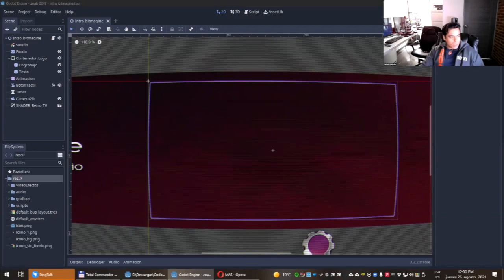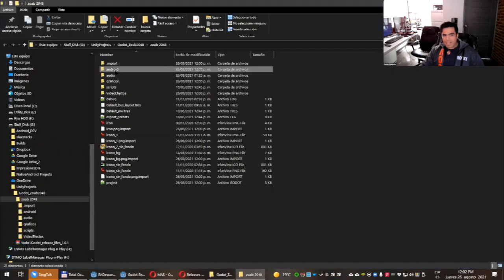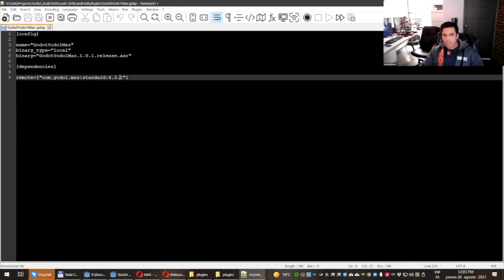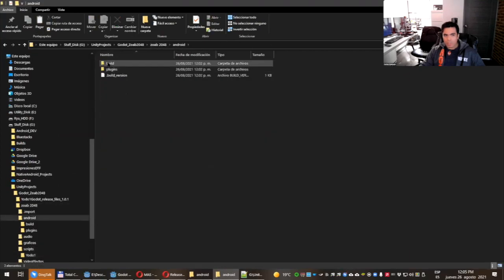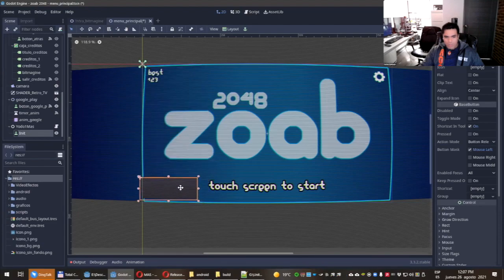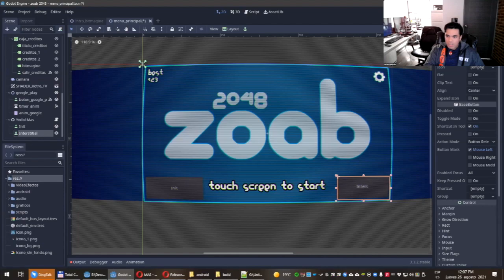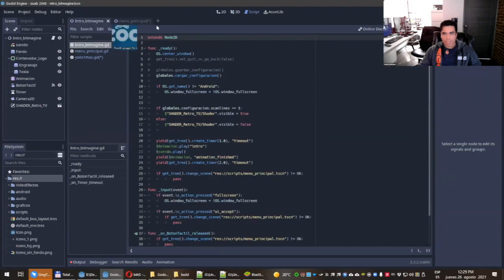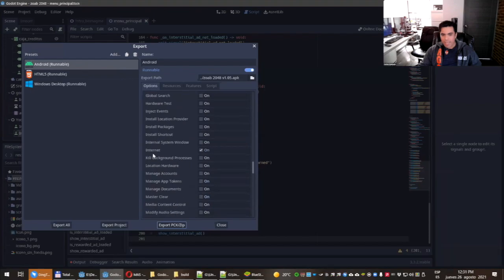Monetization Made Easy with Godot